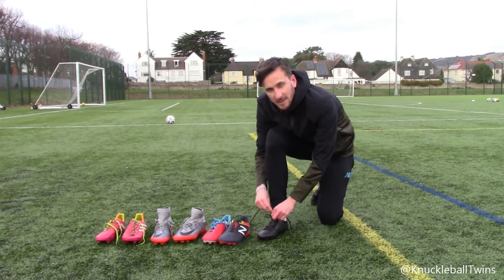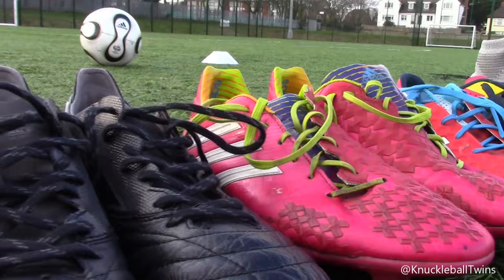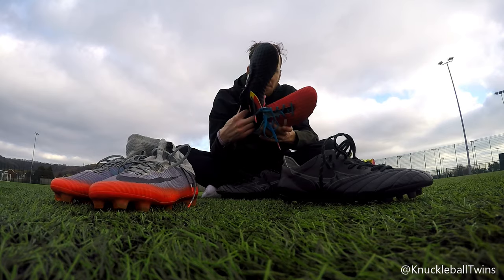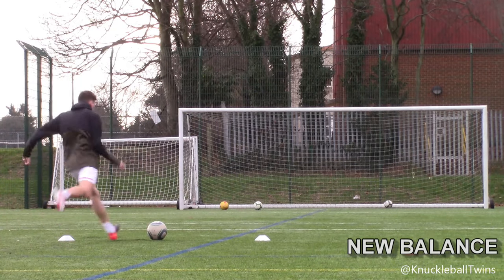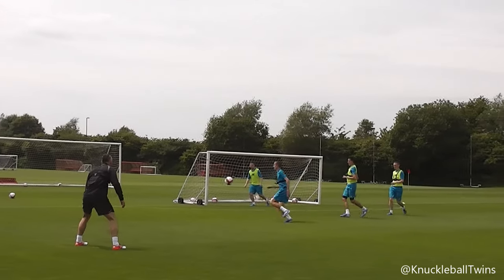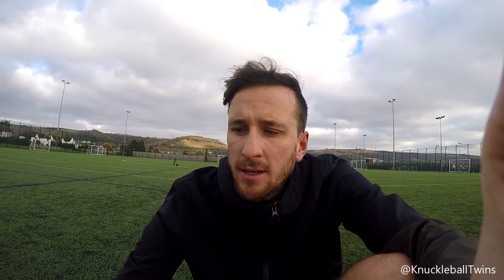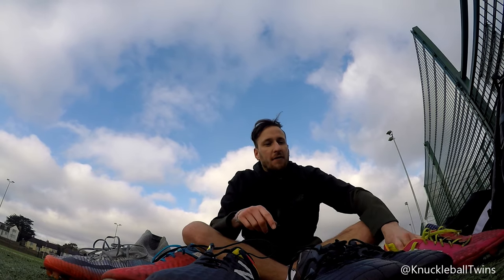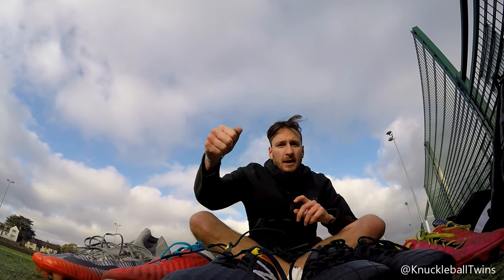What is the BEST BOOT brand for Knuckleball Freekicks!?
Test - What is the BEST football boot brand for Knuckleball Freekicks...
Enjoy some SICK KNUCKLEBALL FREEKICK GOALS in this video!

Special thanks for the NEW Music to Chris Abbondandolo, check out their: SoundCloud